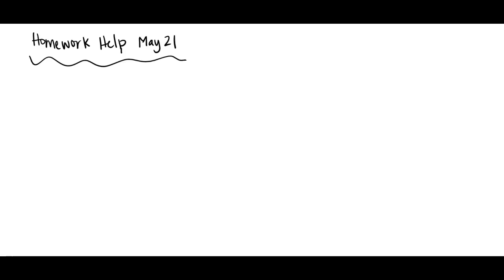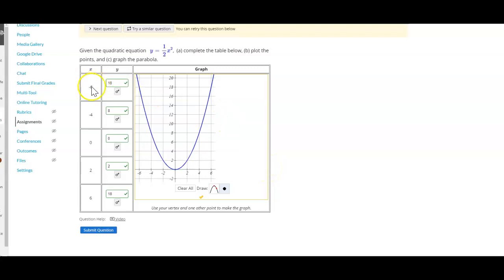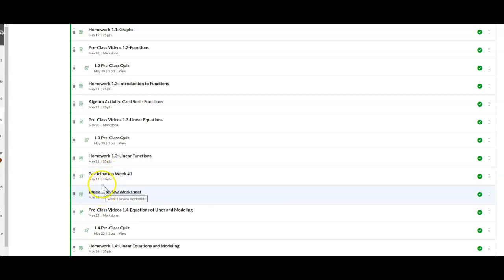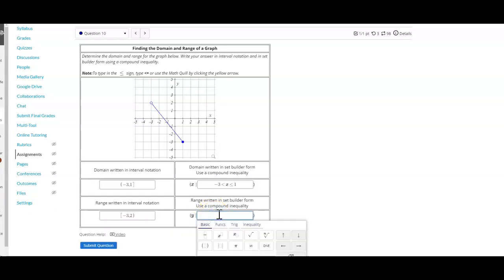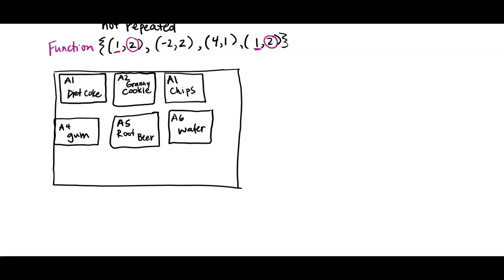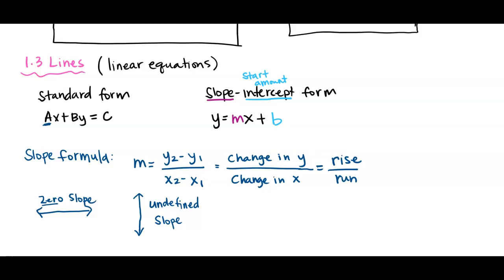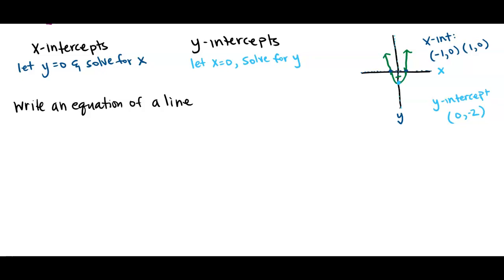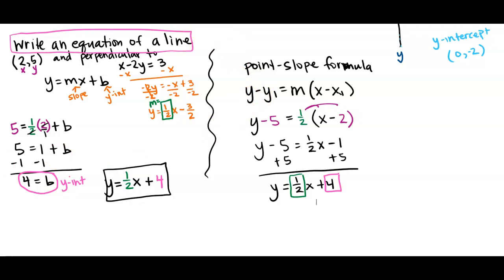May 21 Homework Help (1.1 -1.3)